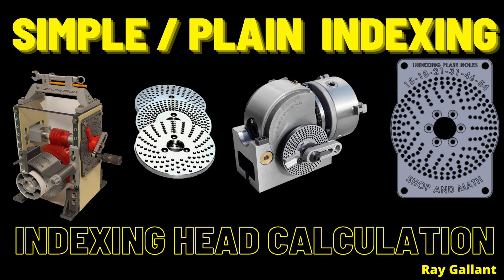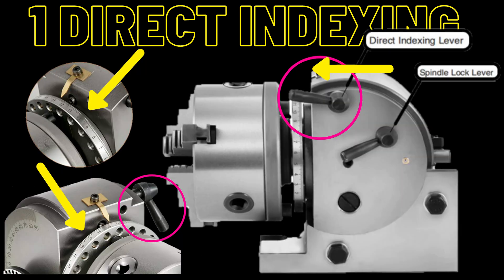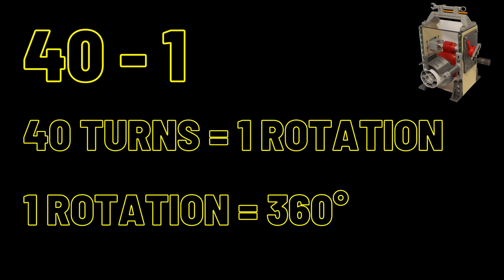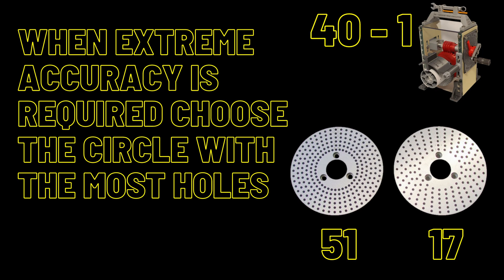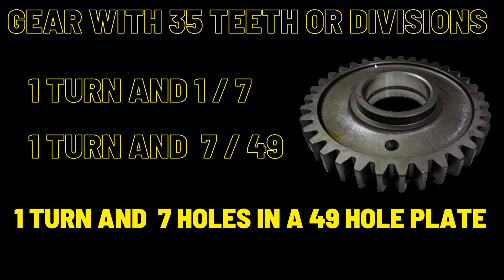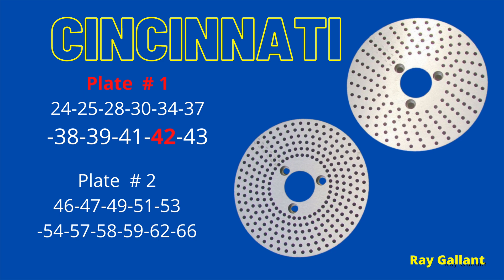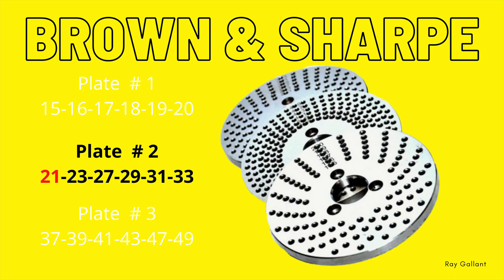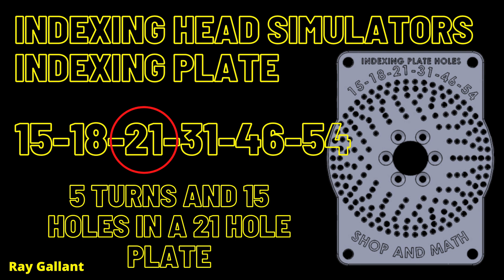simple plane indexing indexing head calculation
simple indexing indexing head calculation
How to Use a Dividing Head
how-to guide on using the dividing /indexing head calculations
dividing head gear cutting
gear indexing
gear cutting

Ray Gallant